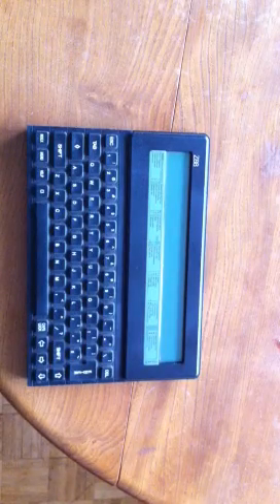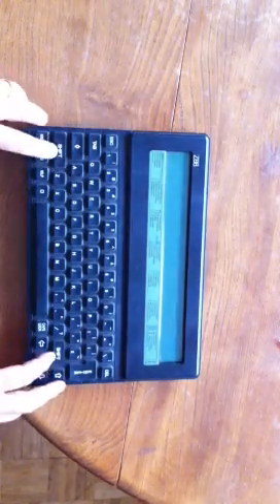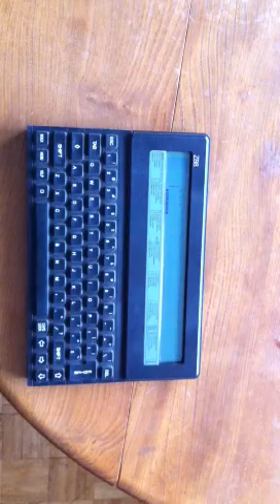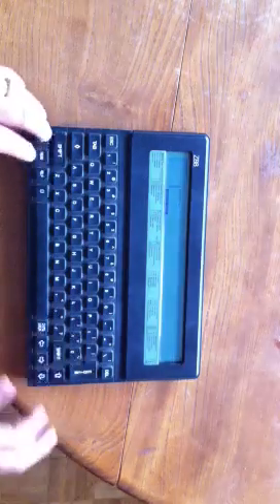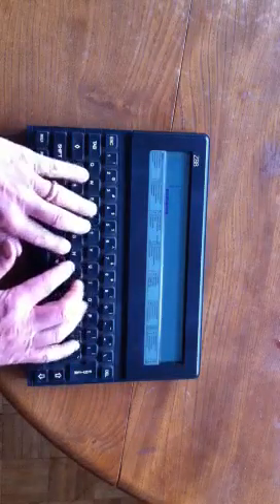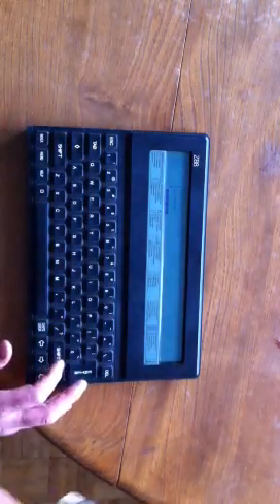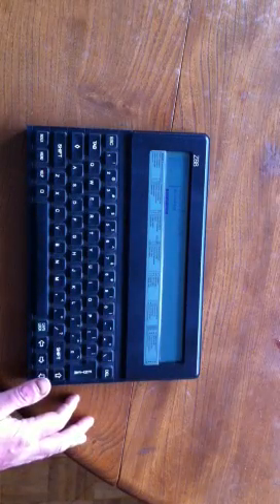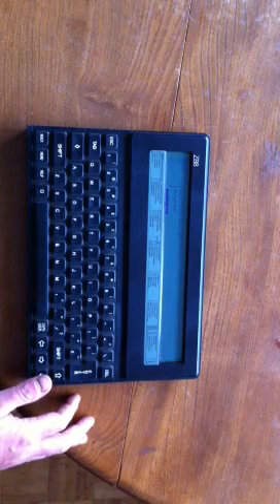Sinclair Cambridge Z88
Classic example of a vintage laptop still in working order.